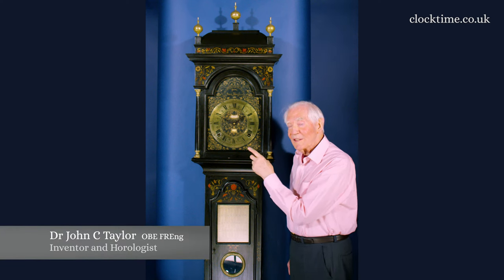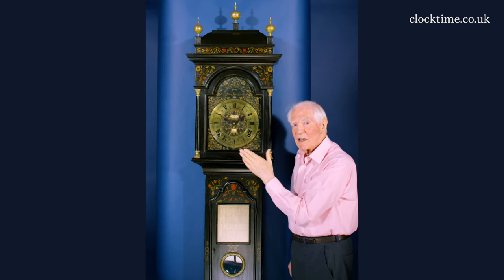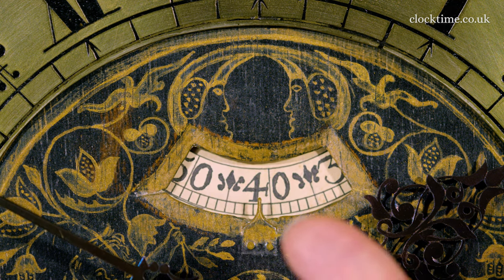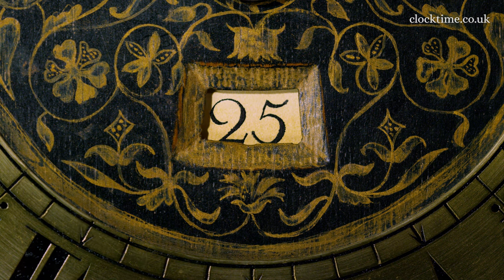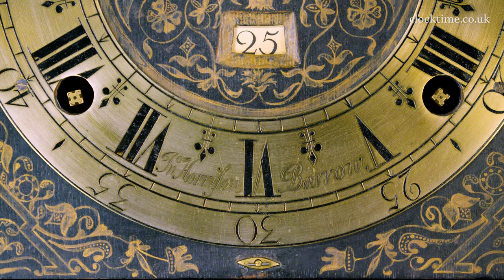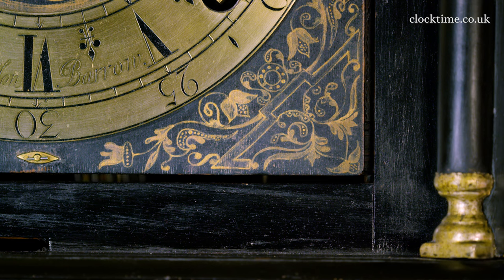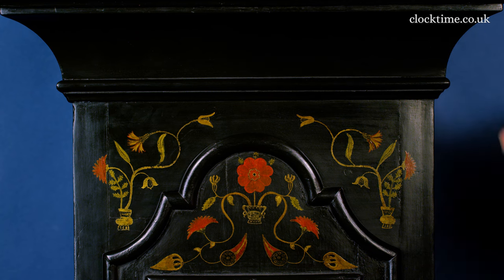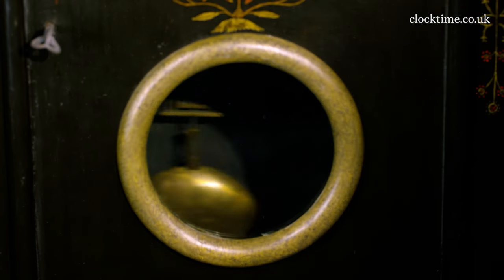Clocktime: John Harrison Wooden Regulator Longcase 1726, 02 The Dial & Case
John Harrison – The John Harrison precision wooden regulator ebonised longcase gridiron pendulum.

Join Dr John C Taylor OBE from the Clocktime digital museum as he discusses the case and dial of the John Harrison Wooden Regulator, dated 1726.

The clock itself is slightly confusing because at the top here you've got James Harrison Barrow and, on the dial, you've got John Harrison Barrow. So, it looks if the brothers were cooperating and John who'd done the design wanted James to have some of the credit for making their parts and so we've got the two names on the clock. The escape wheel arbor has an extension and onto that is a wooden seconds dial. And because it's the dial itself is rotating, it almost appears to be going backwards from what you'd normally expect, where you have a needle rotating the other way against the fixed dial. And at the bottom of this lovely oak dial, you've got the calendar aperture and again a paper with Indian ink lettering done by John Harrison himself. At the top right hand corner of the dial is the maintaining power to keep the clock running during the winding and it's cocked by just lifting it up. So, it is a two train clock, the nine-side (IX) here with the striking train and the three-side (III) here with the going train. And on the four corners of the dial, there are these lovely hand painted in gold powder paint, these lovely spandrels with flowers and decoration. So, the top of the hood has the concave mouldings, which became fashionable at the end of the 17th century and below we've got the decoration from these beautiful little flowers and it's all framed by the top of the door with the break arch shape. In the door is a lenticle with a gesso filled wooden gilt surround and, on the inside, you can see the swinging pendulum.